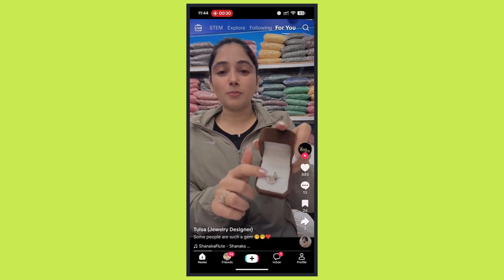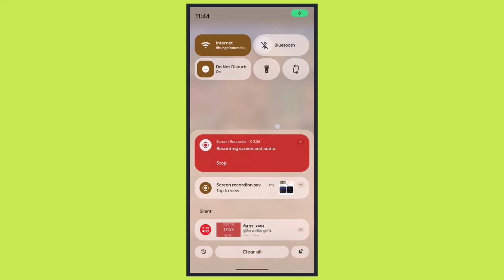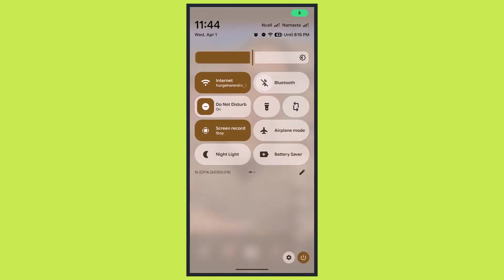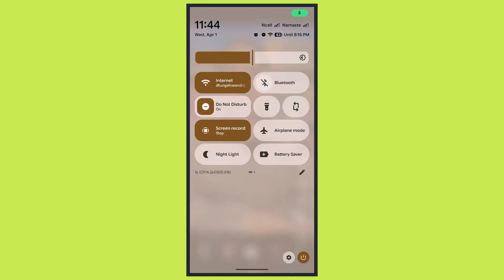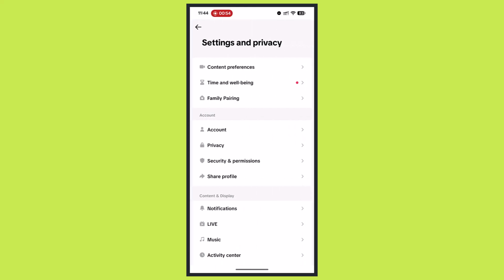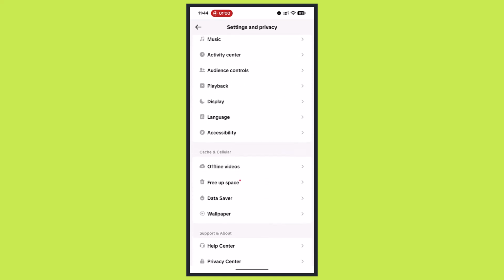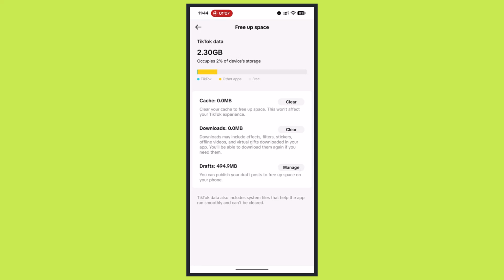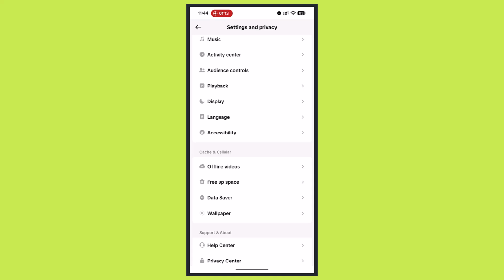How to fix TikTok sound not working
This video explains how to fix TikTok sound not working, covering simple volume checks, Do Not Disturb mode, and clearing app cache.

First, check your device’s volume. Press the volume up button on the side of your phone while TikTok is playing a video. Ensure the media volume (not just ringtone) is turned up. Also, check that the video itself isn’t muted—tap the speaker icon on the video screen if present.

Next, turn off Do Not Disturb (DND) mode. Swipe down from the top of your screen to access quick settings. Look for a moon or minus icon—tap it to disable DND. DND can silence all media sounds. Also, ensure your phone is not connected to a Bluetooth device that may be redirecting audio.

If sound still doesn’t work, clear TikTok’s cache. Open TikTok, go to your profile, tap the menu (three lines) in the top right, select “Settings and Privacy,” then scroll to “Free up space” (or “Storage and Data”). Tap “Clear Cache.” Avoid clearing “Downloads” unless necessary. Restart the app or your device. If the problem persists, update TikTok via the App Store or Play Store, or reinstall the app.

Timestamps:
0:00 - Introduction
0:16 - Checking Device Volume
0:28 - Disabling Do Not Disturb
0:43 - Clearing App Cache
1:14 - Conclusion